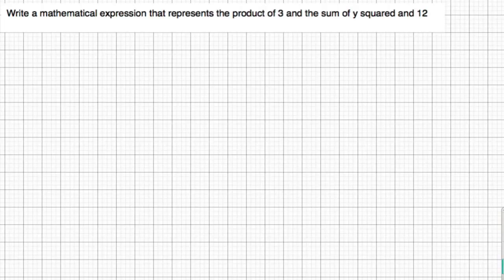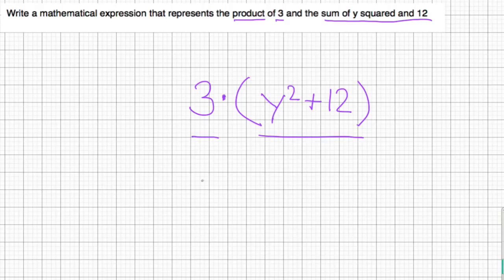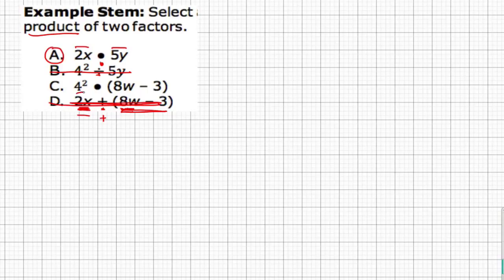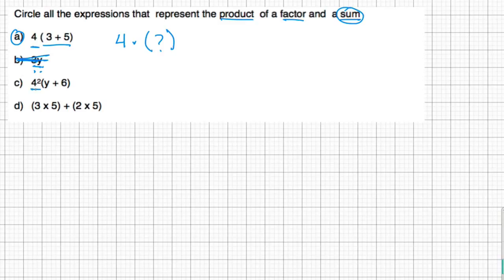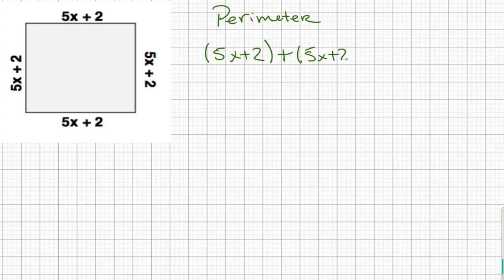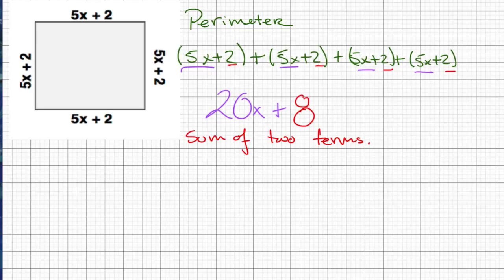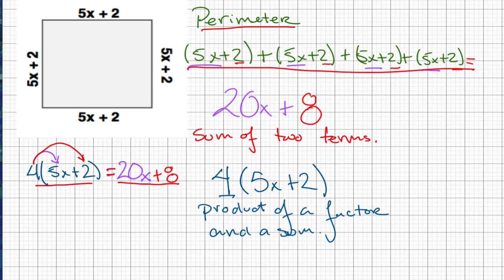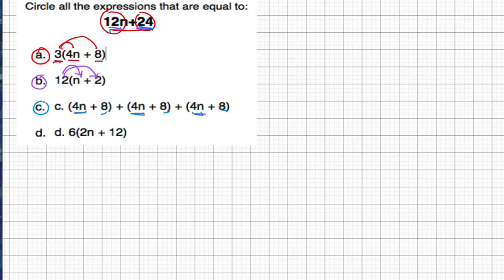Writing Equivalent Expressons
Recognizing and writing expressions that are equal to one another.